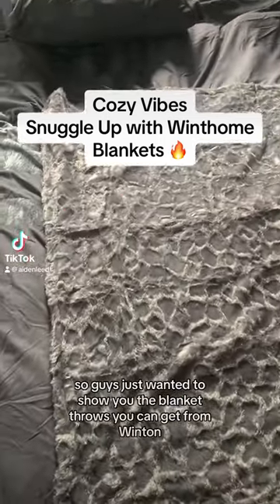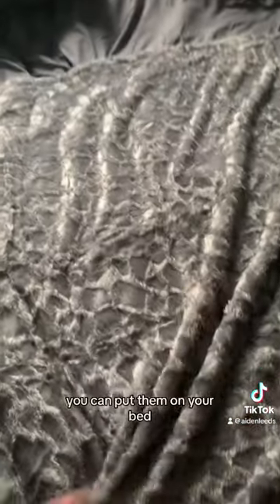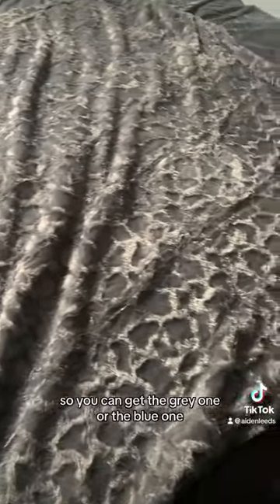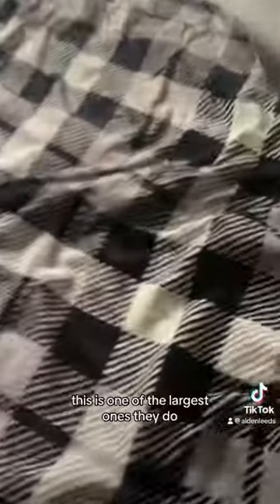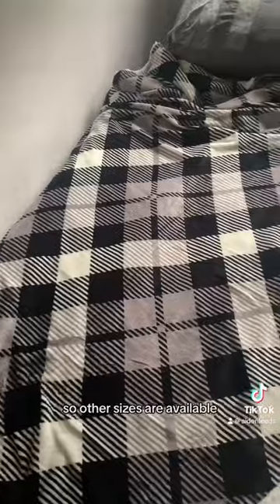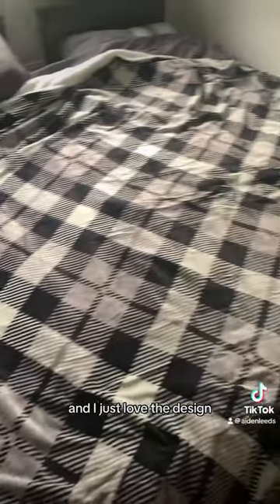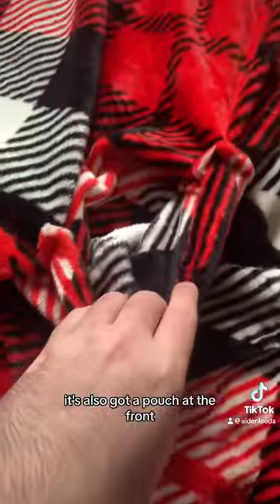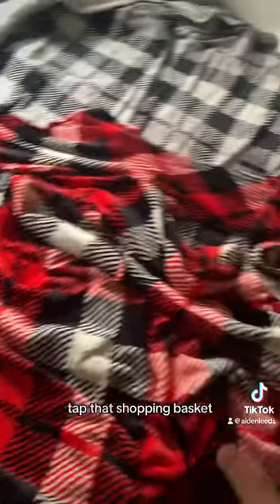Cozy Up with Winthome Blankets: TikTok Shop Exclusive Unboxing & Review!